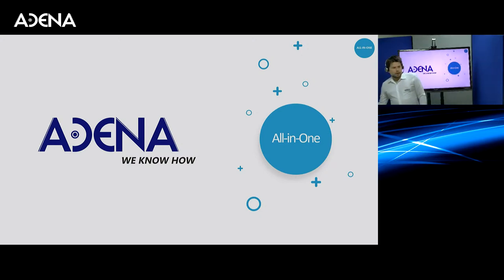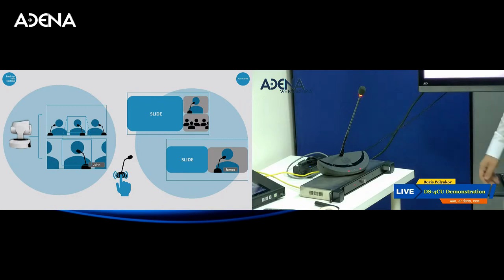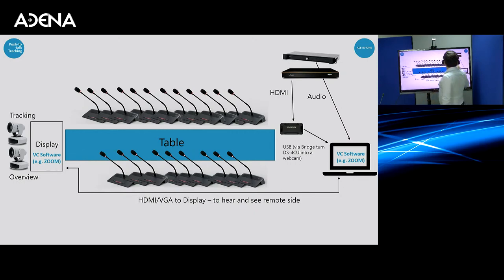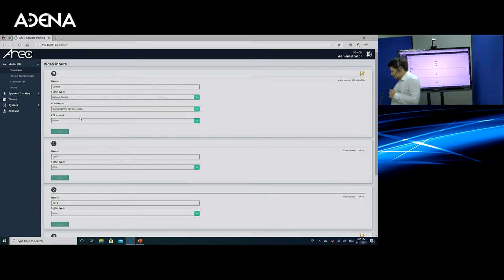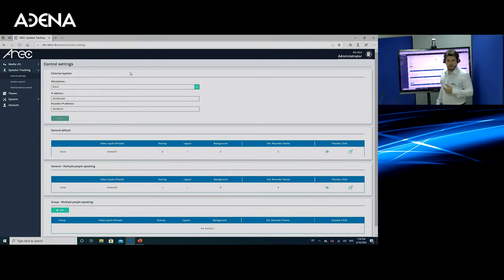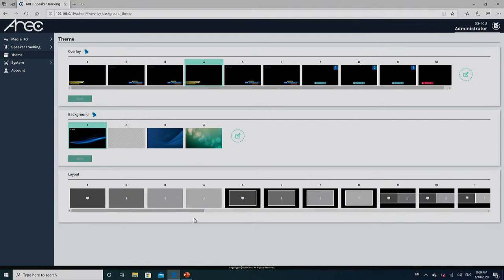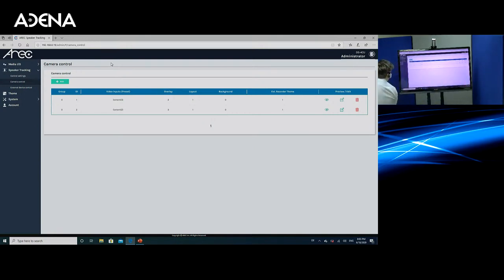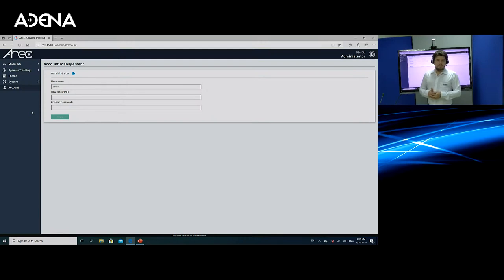Speaker Tracking Station DS-4CU Demonstration